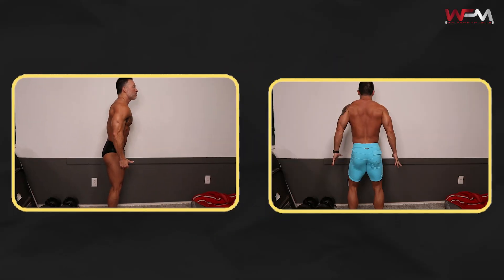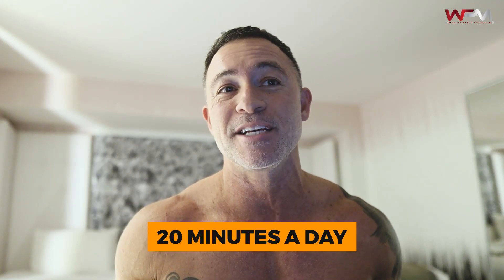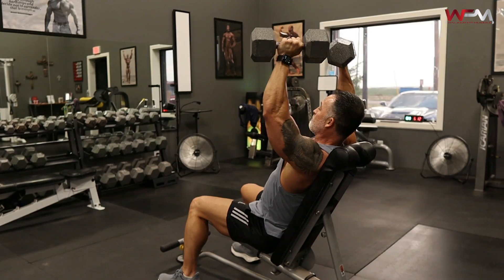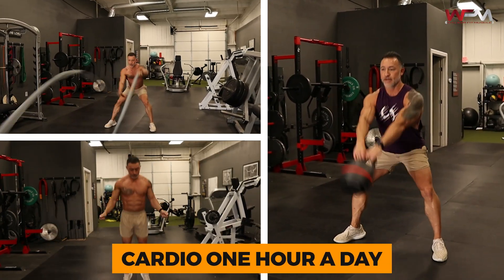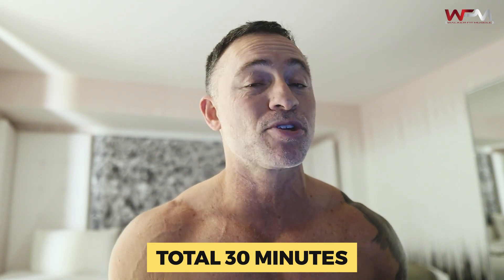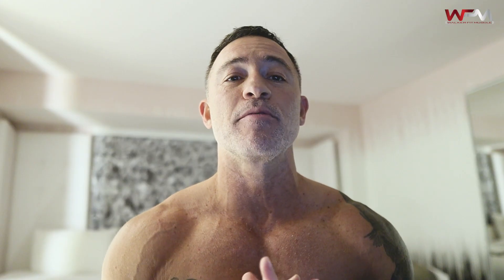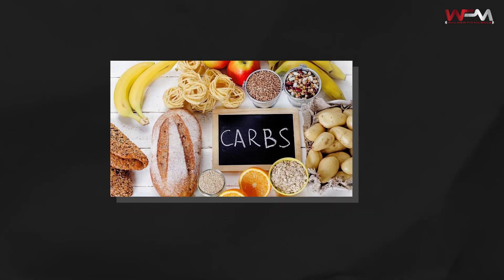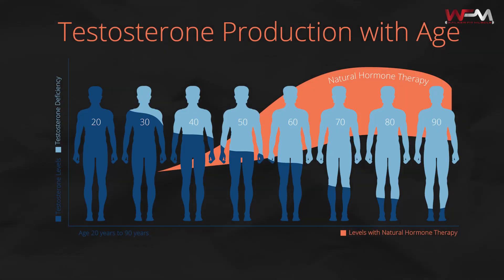Bodybuilding at 48 - Progress Update + Cheat Sheet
17 years ago, I put a stop to my bodybuilding career. A lot has changed in my life since then, but still I couldn't keep away from the stage.

This week was my first step back into the circuit, and it feels great! I feel empowered, more alive than ever... nearly indestructible, but the best is yet to come!

I hope this inspires you to chase your dreams, no matter how long it's been since you put them on hold.

If you want to know more about this intense journey, don't hesitate to reach out in the comments.